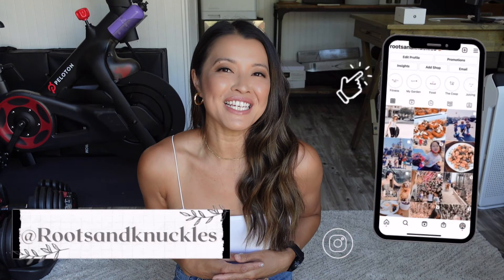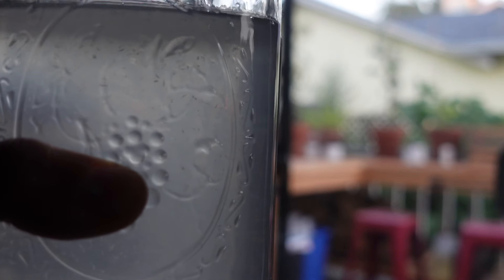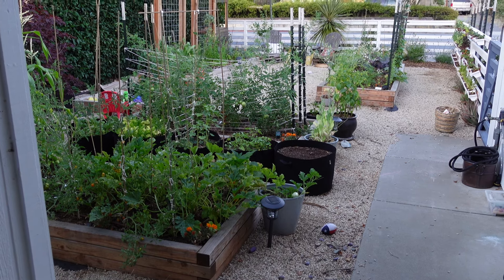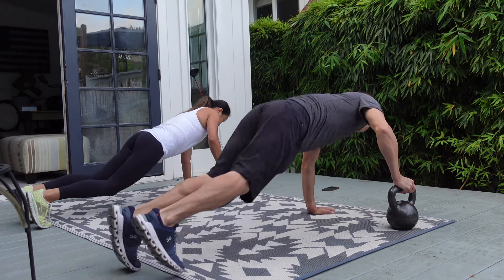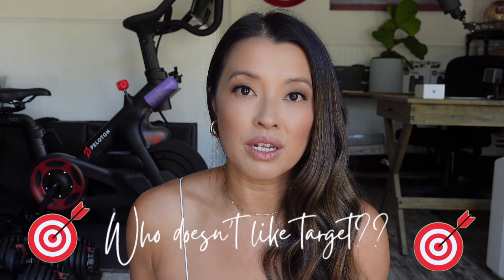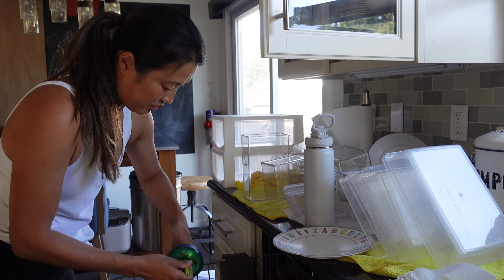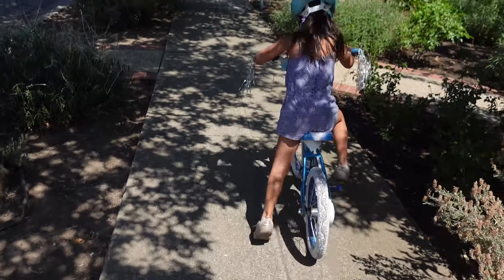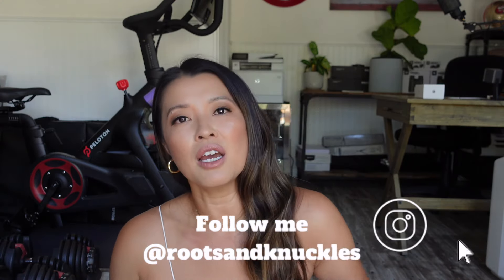MY PRODUCTIVE SUMMER MORNING ROUTINES 2021 | MOM OF 3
Hey guys

While the mesmerizing sun is shining on us, I'm so excited to share my productive summer morning routine 2021 with you all. The way you start your morning can make or break your day! In the past months, my life has changed a lot! Not just us, the pandemic has changed everyone's life. Imagine the kids have been home with me for more than a year!  Man, that was crazy! And I know most of you have been going through the same craziness. But today I’m going to go through my productive morning routine with the help of which I organize myself. This summer morning routine makes me completely productive to take care of myself and my family!

My ETSY SHOP

Chapters:
0:00 Intro
0:39 Waking up at 5:30am
1:20 Citrus Apple cider vinegar Water
2:15 My meditation practice
3:11 No screen time
3:57 Quiet time in my Garden
4:31 Workout time with Doug
6:00 My 3 bosses
6:48 Sadie feeding her chickens
7:33 Kids activity bin
8:09 Making breakfast
9:29 Cleaning up
10:33 Mediation & exercise with the kids
11:00 Bike ride with Opie
11:46 Smoothie and storytime

Welcome to Roots and Knuckles aka the Wong Family YouTube channel! I am passionate about inspiring others to live a healthy, happy, organized, and active lifestyle.

We love cooking, healthy & easy recipes, sustainable living, organization, cleaning hacks, vegetable gardening, raising chickens,  and everything in between.

Thanks to everyone for all your  Love and Support!

❤️Tiffany

✨More about Tiffany✨

A former Miss Hong Kong, actress, model, as well as restaurateur of a prominently known chain of bay area Chinese restaurants & bakeries, Tiffany's journey is interesting, to say the least. Tiffany Lam, now a mother of 3, dedicates her time to helping women live a healthy and balanced life with her blog, Roots & Knuckles.

🔔NOTIFICATION  🔔

Products: 👚
Felt hangers
Space Saver storage bags

Camera Gear: 📷
Sony Zv 1
WD 5TB Elements Portable External Hard Drive
Iphone tri-pod
SanDisk 256GB Extreme PRO SDXC UHS-I Card
Apple iMac Pro 27in All-in-One Desktop, Space Gray